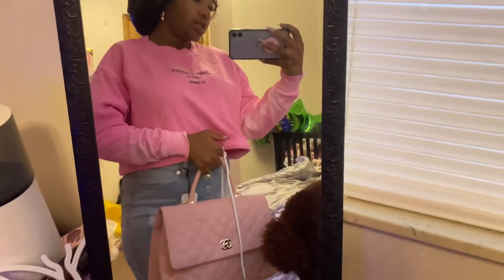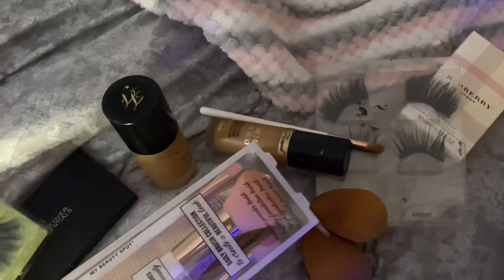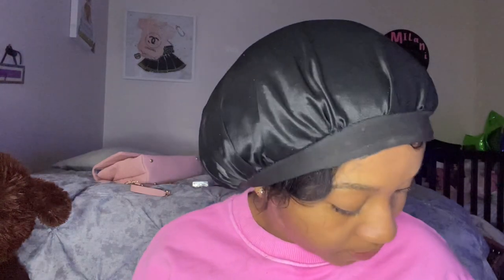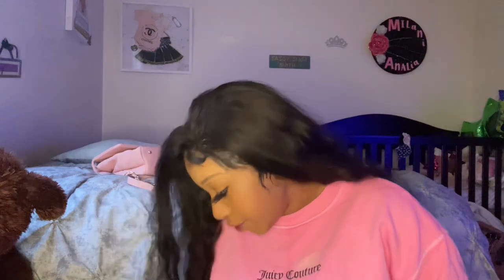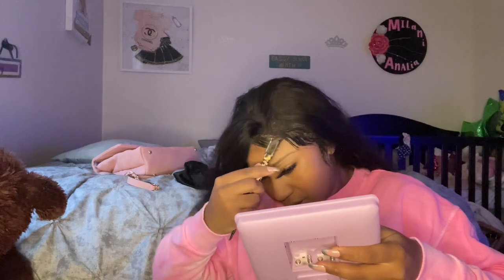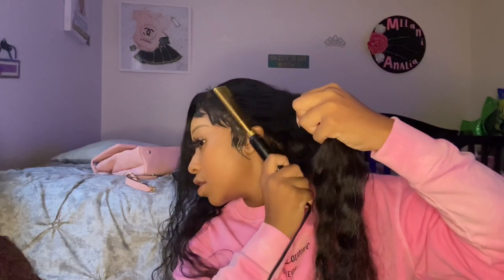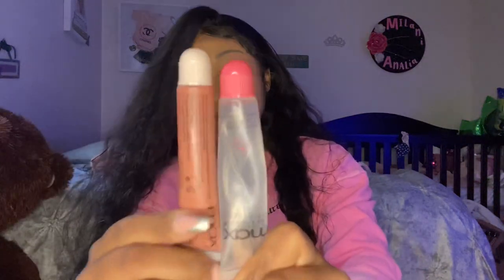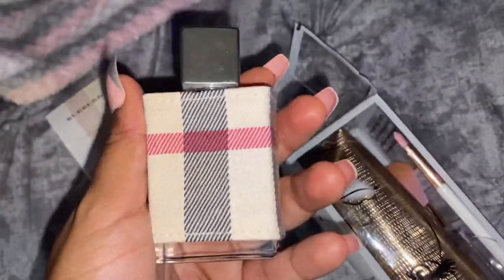Grwm/ First Day Of School Makeup Tutorial/ Vlog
Stay in school girlyssss😘😘😘